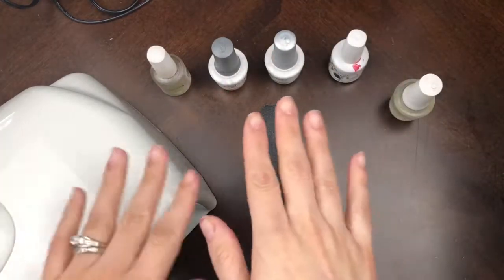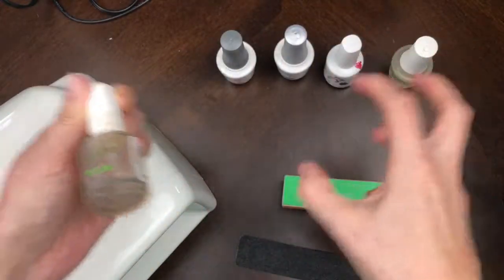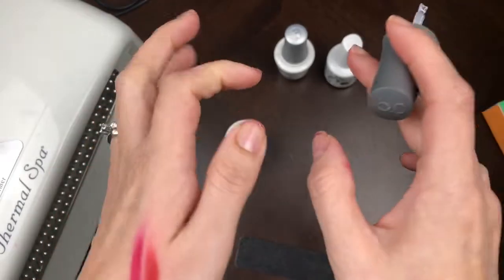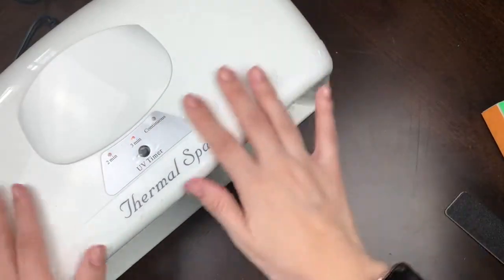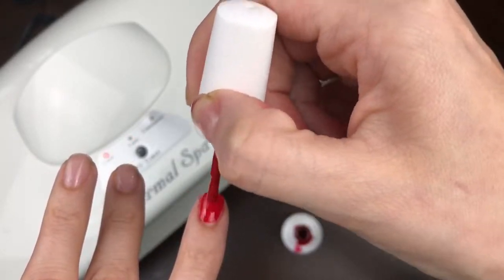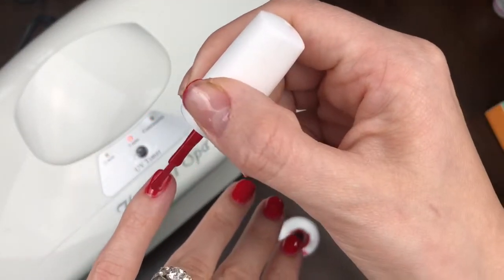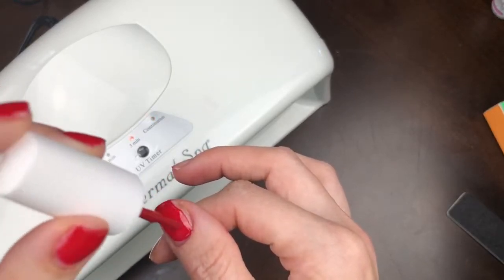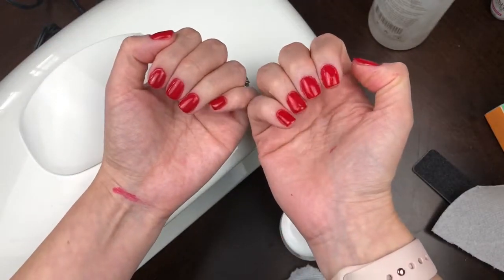Gel polish demo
Hello Bloomers! We apologize for the delay in putting up this new video but we are back! If you are looking to learn how to achieve great gel polish nails then this video is for you! We hope that you enjoy the video. You are beautiful!